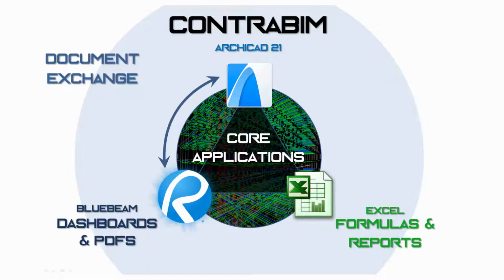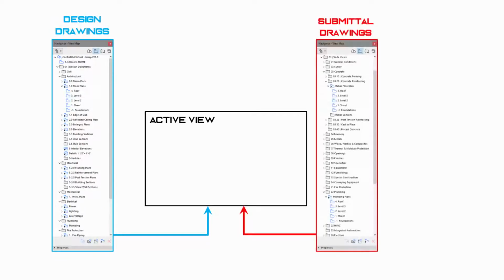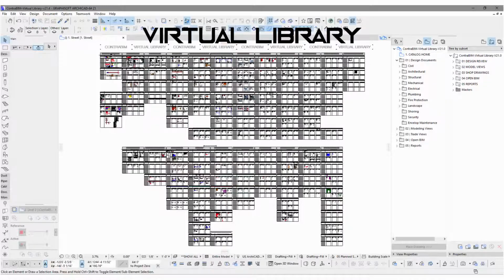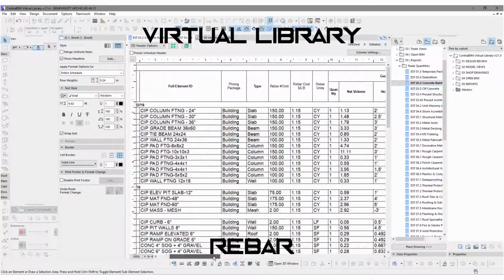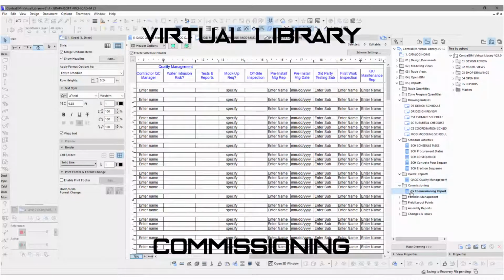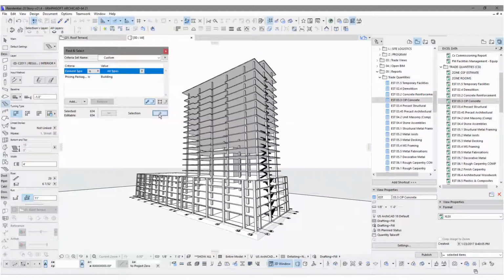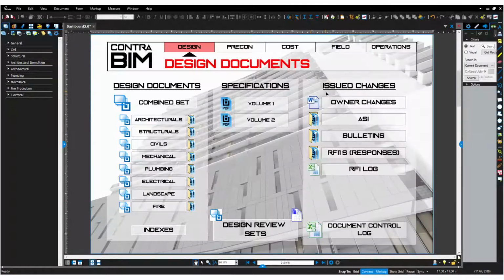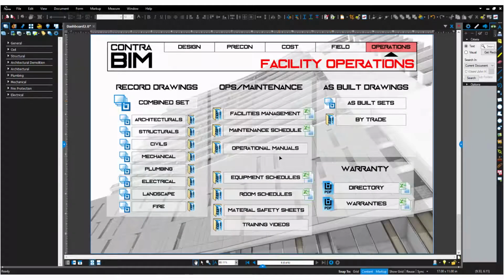Intro to ContraBIM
A first introduction to the ContraBIM template system by 3DCONSTRUCTOR.